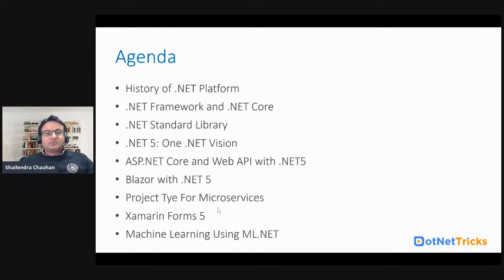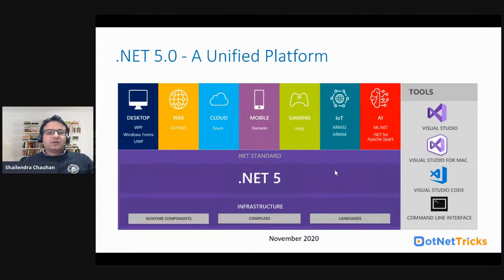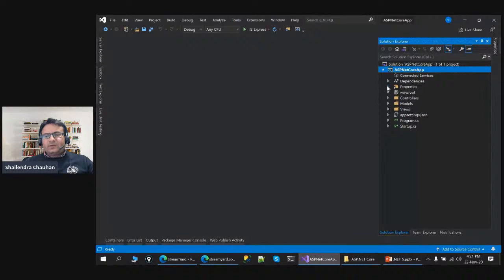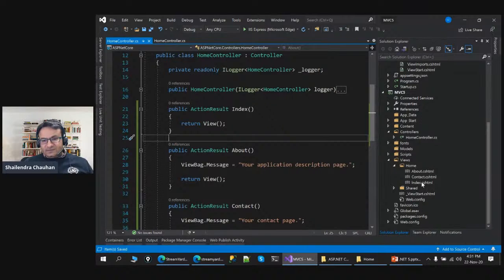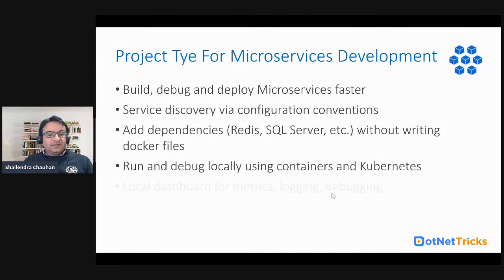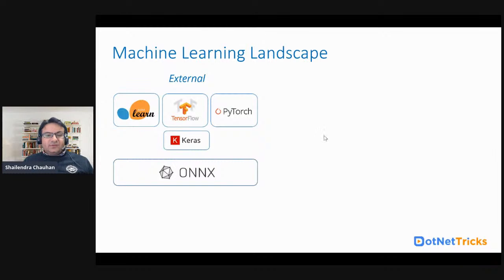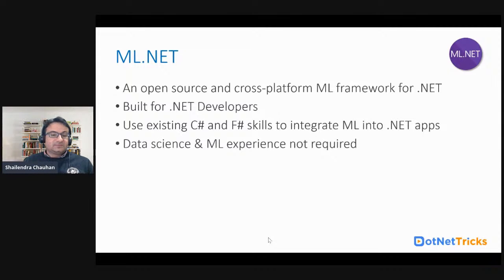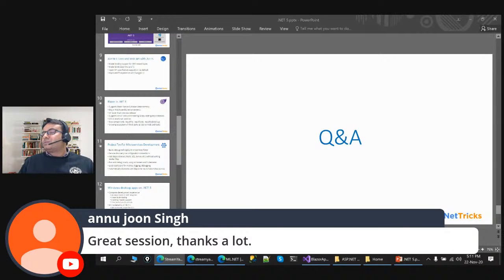What's new in .NET 5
✅ Introduction to .NET5
✅ .NET4.x vs. .NET Core vs. .NET5
✅ .NET Standard vs. One .NET Library
✅ .NET Future versions Roadmap
✅ What is new in ASP.NET5
✅ Introduction to Blazor
✅ Mobile Application Development with .NET
✅ ML/AI with .NET
✅ Q&A Session